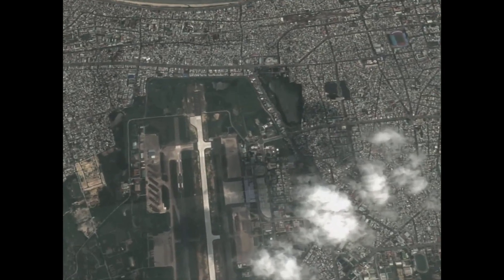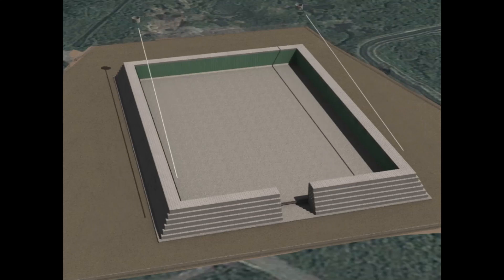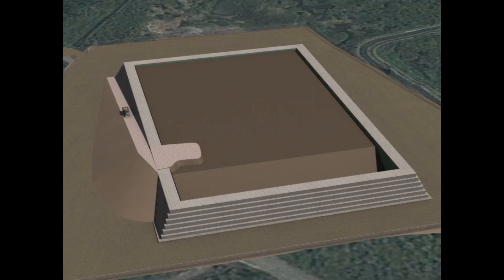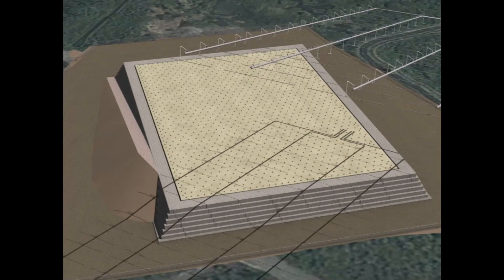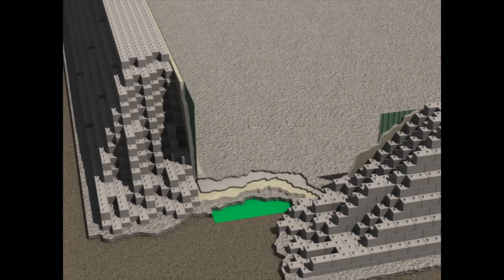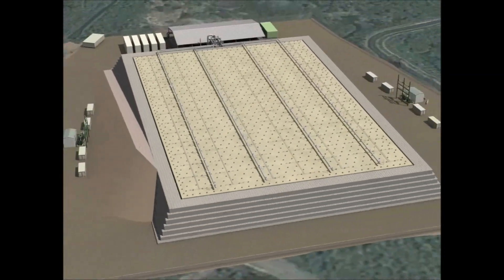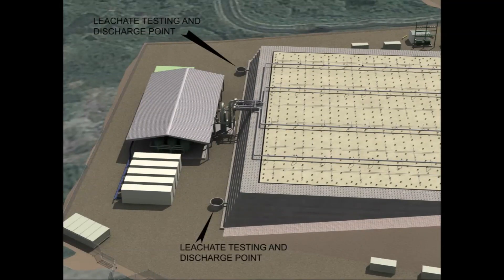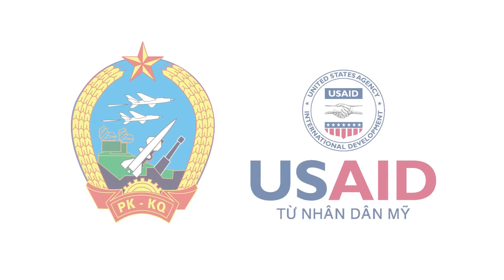In-Pile Thermal Desorption (IPTD) Animation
In-Pile Thermal Desorption (IPTD) Animation from the Environmental Remediation of Dioxin Contamination at Danang Airport Project, Danang, Vietnam.